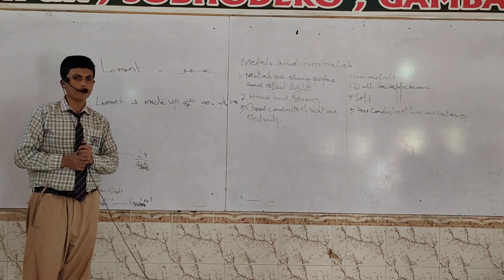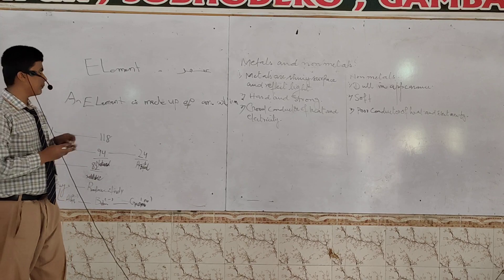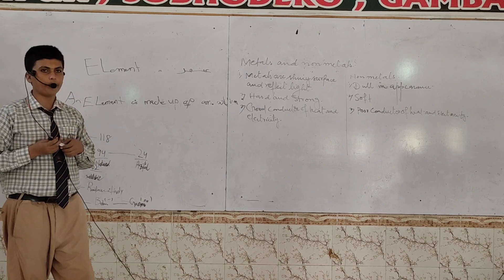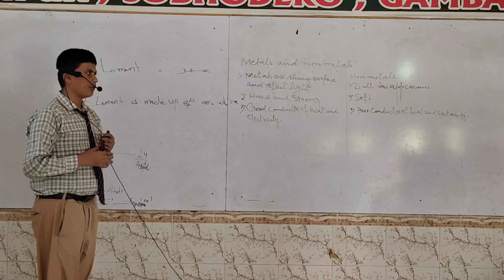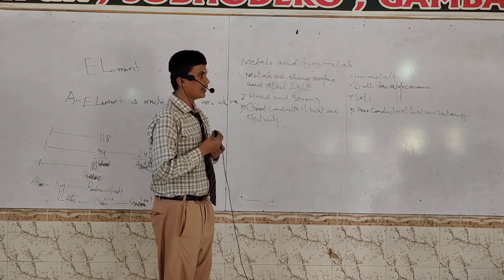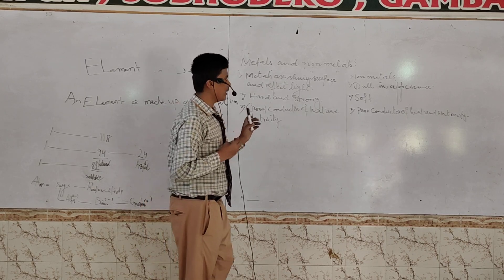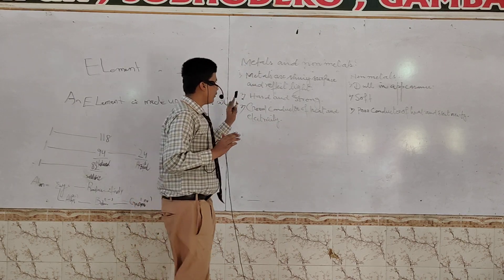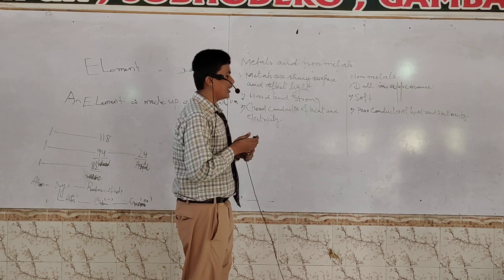November 1, 2023